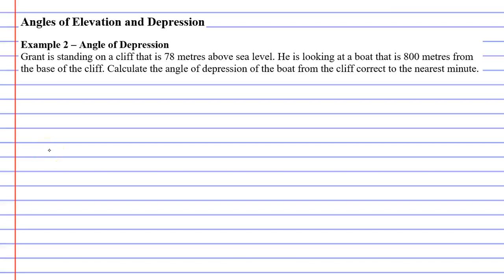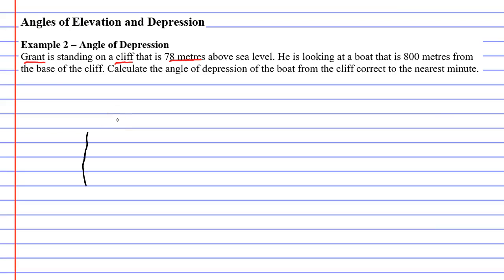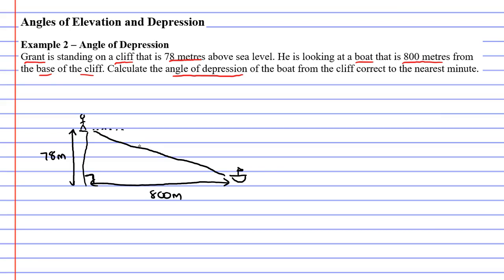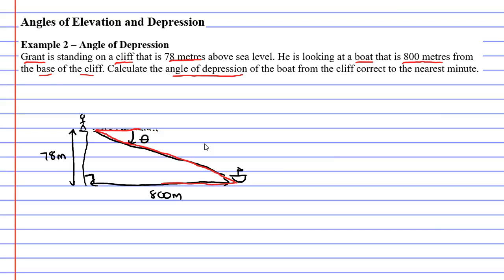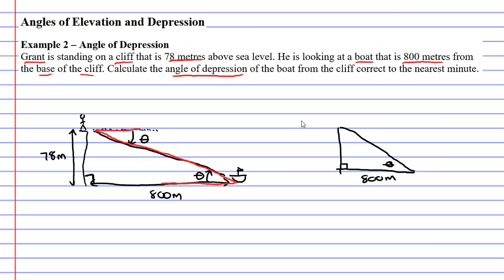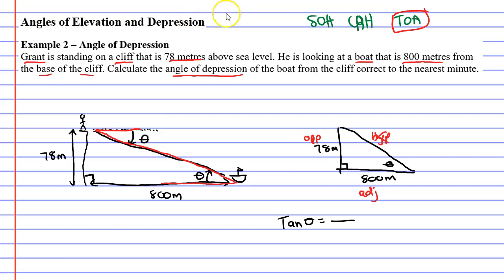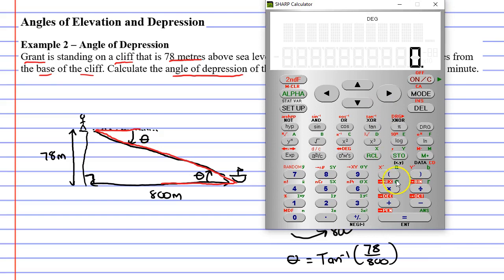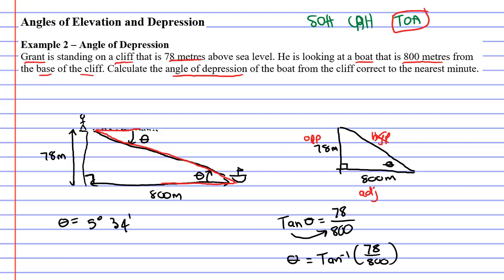4B Angles of Elevation and Depression (2 of 2)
Explains how to solve a problem involving an angle of depression.